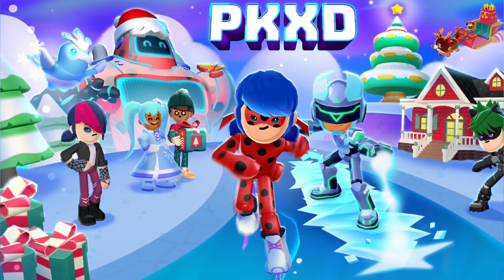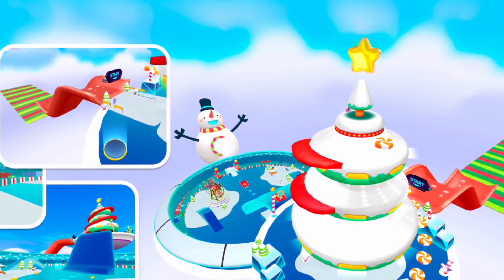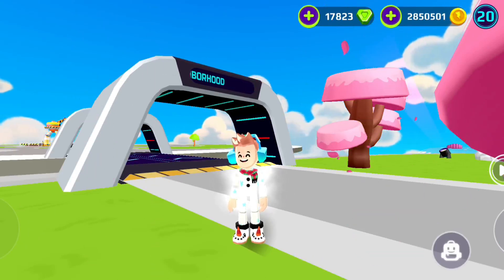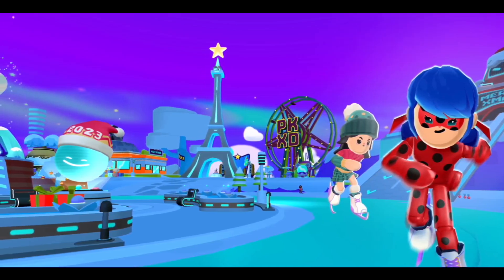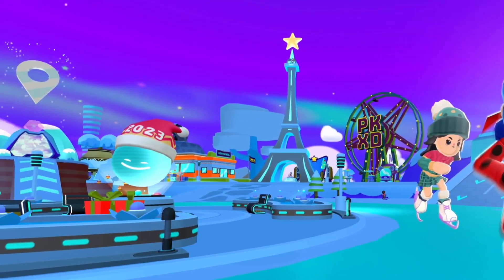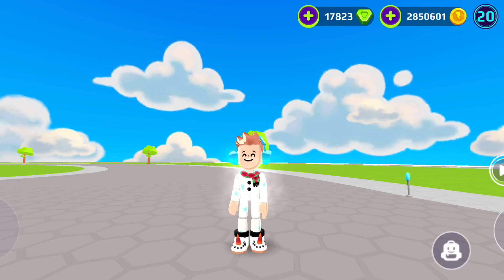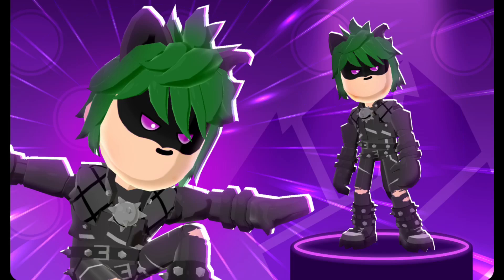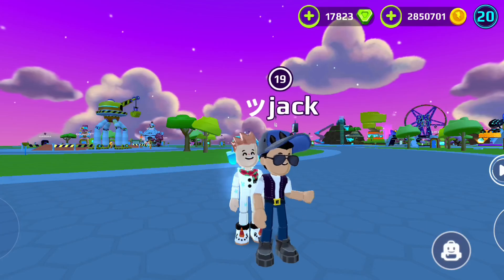New Christmas Update Is Coming To PK XD !! 🥶🔥